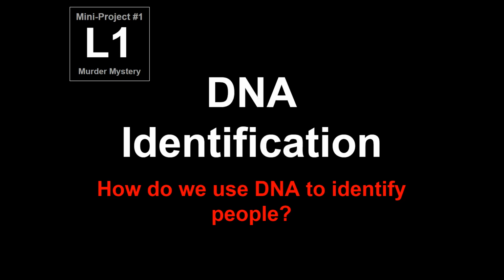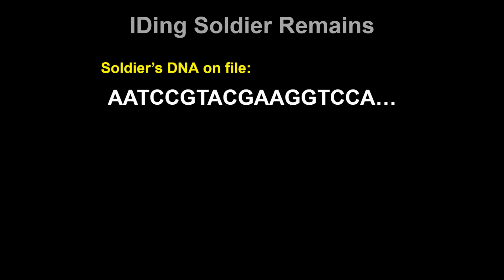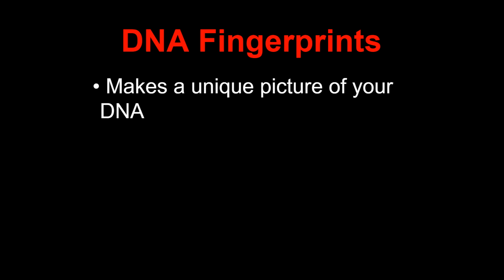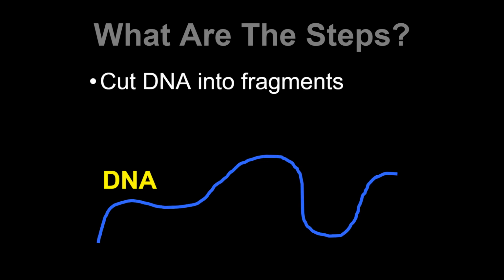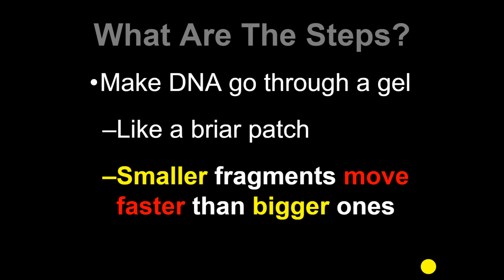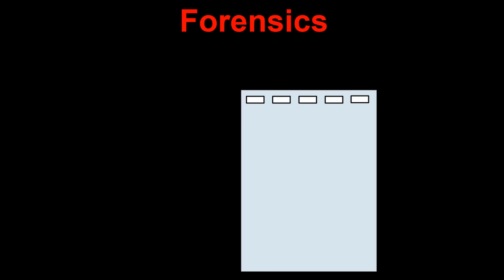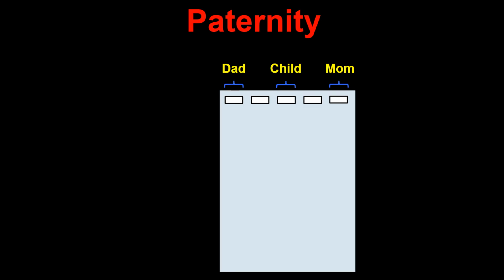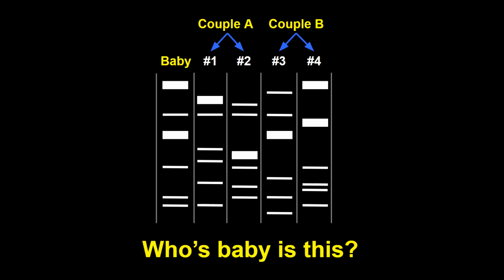MP1-L1: DNA Identification